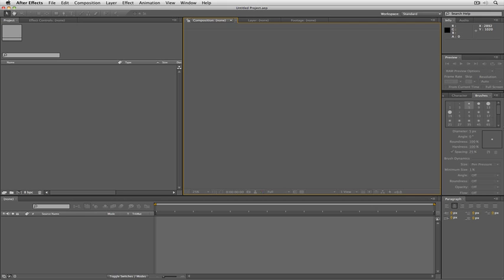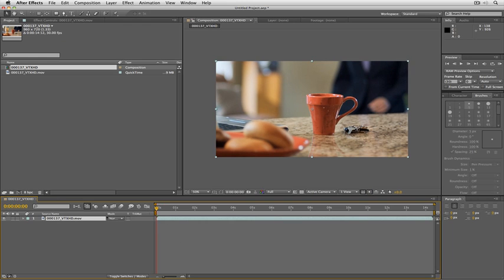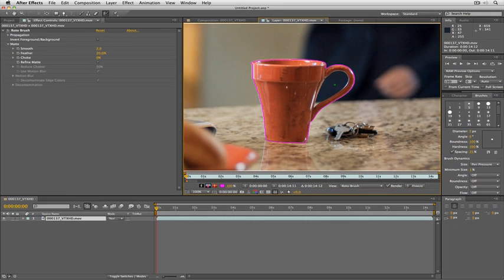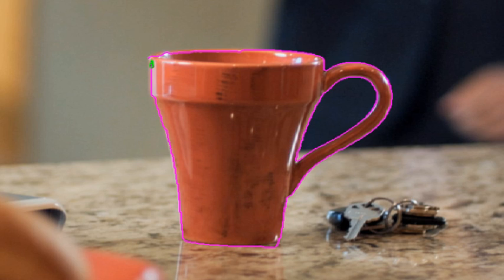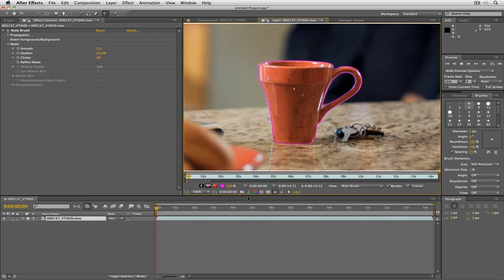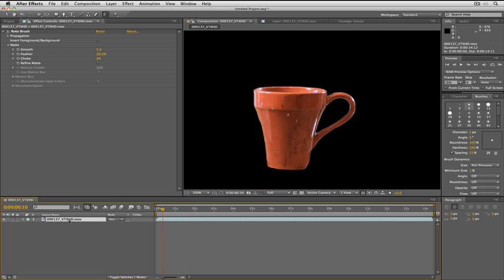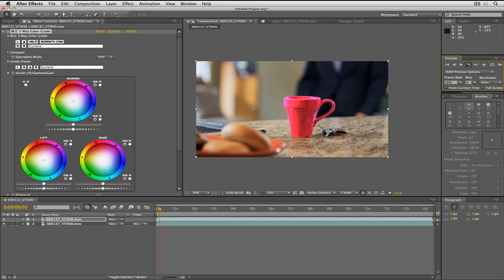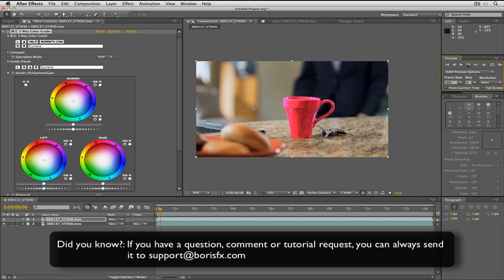Using the Adobe CS5 Rotobrush Tool in Secondary Color Correction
Kevin P. McAuliffe demonstrates a secondary color correction technique using Boris Continuum Complete's 3-Way Color Grade filter and the Adobe After Effects CS5 Rotobrush tool.